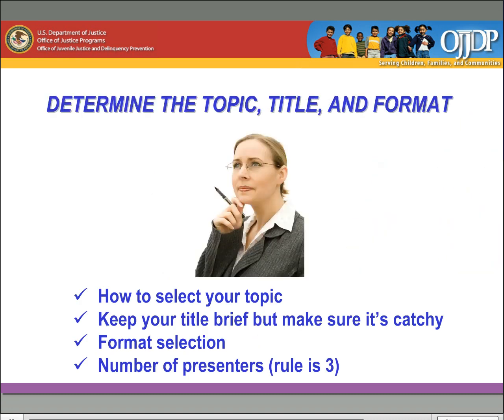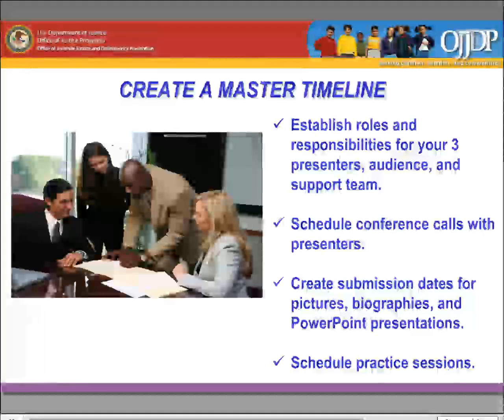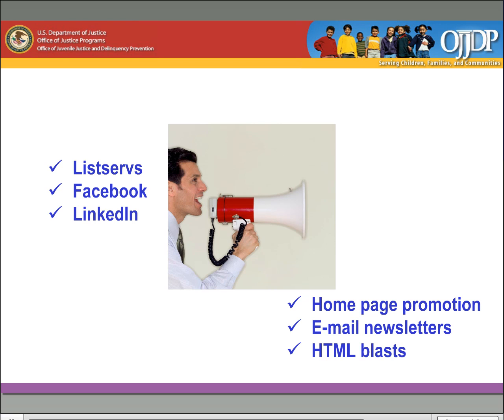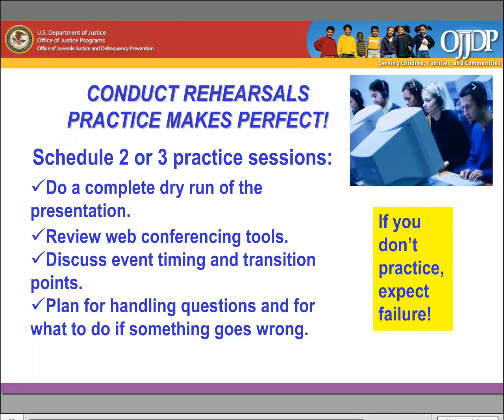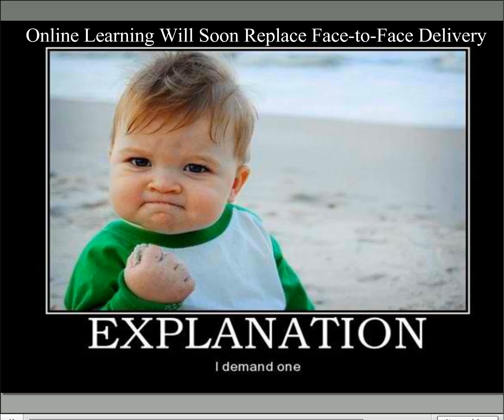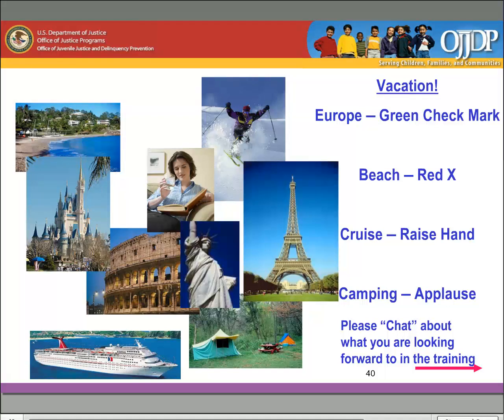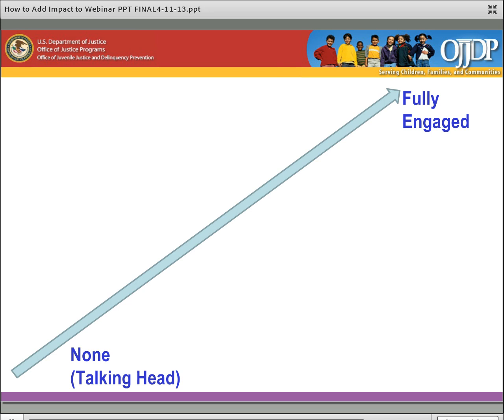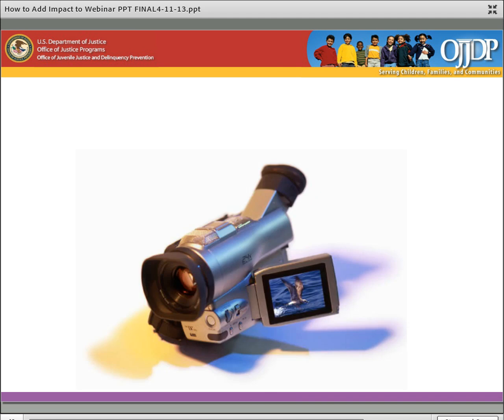How to Add Impact as a Webinar Presenter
DescriptionWebinars are a cost effective way to get information to the field and they can offer a great way to educate, but they have to be more than a PowerPoint presentation. If you have ever wondered how to make your Webinars stand out and have more impact, listen to panelists from OJJDP's National and State Training and Technical Assistance Centers and the National Council of Juvenile and Family Court Judges present the Webinar, "Lights, Camera, Action: How to Add Impact as a Webinar Presenter". Presenters will provide helpful tips on how to plan, organize, and run a successful Webinar. You will learn how to design and prepare your event, engage your audience, create effective PowerPoint presentations, and learn tips for using your Webinar software tools.

To obtain handouts and documents for this video, please contact the OJJDP NTTAC Help Desk at   or by phone at .